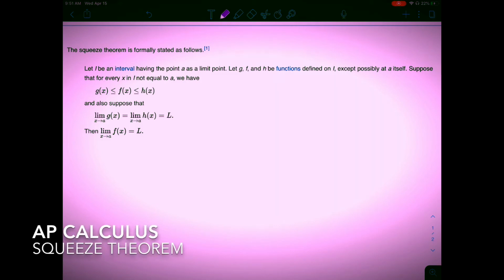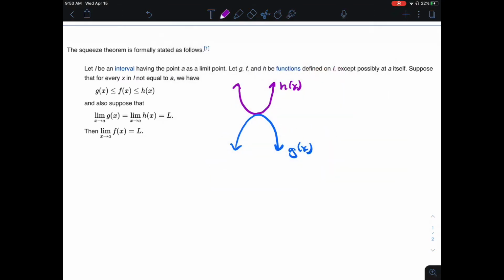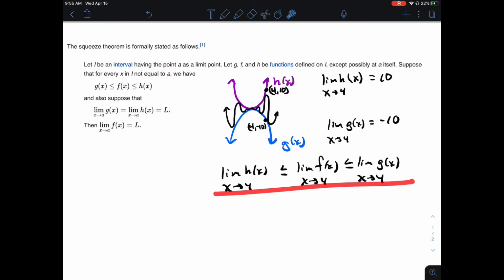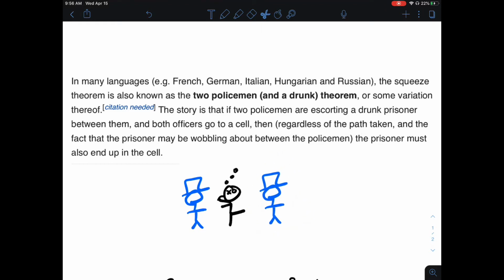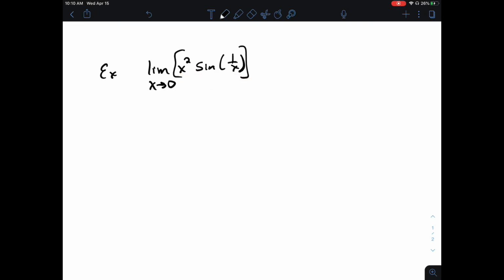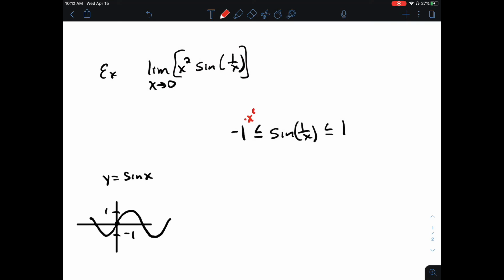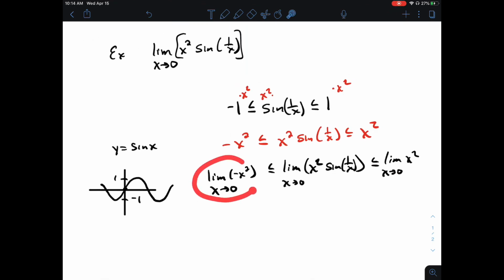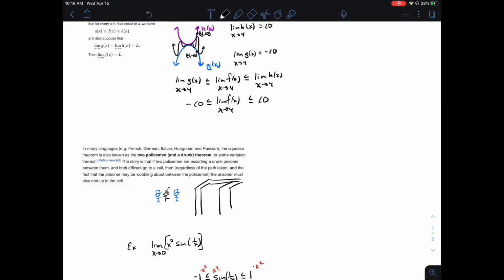AP Calculus AB Squeeze Theorem